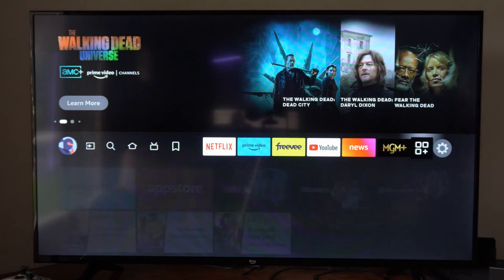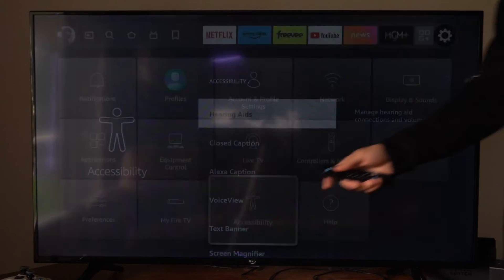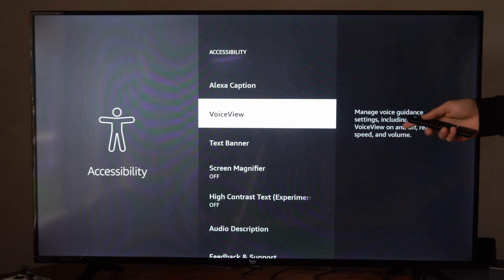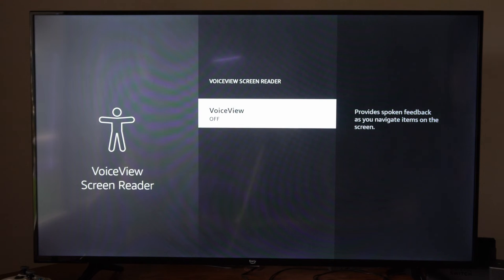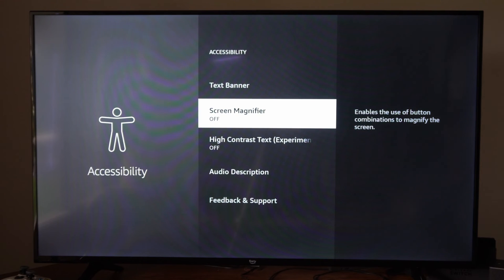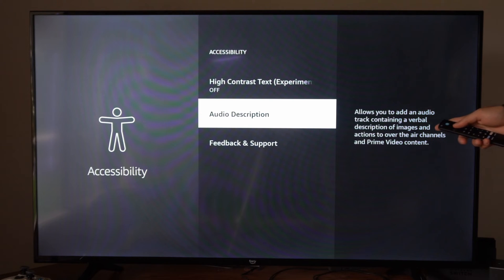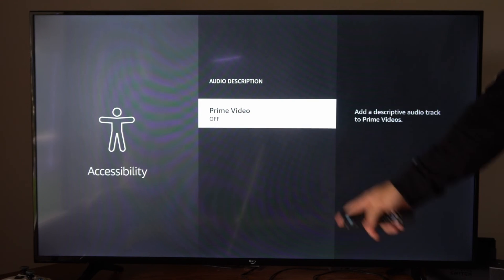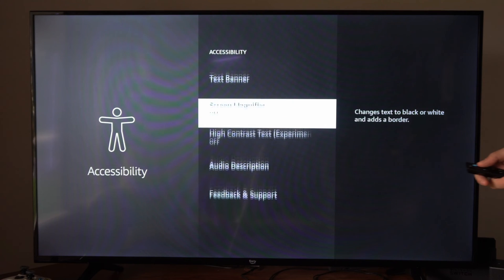How to Turn Off Audio Description on FIRE TV Cube (Talking Narrator Voice)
To turn off audio description (also known as audio subtitles or AD) on a Fire TV Cube, you can follow these steps:

Using the Voice Remote:
If you have the voice remote that comes with the Fire TV Cube, you can use voice commands to disable audio description:

a. Press and hold the microphone button on the remote.
b. Say "Turn off audio description" or "Disable audio description."
c. The Fire TV Cube should respond by turning off audio description.

Using the Fire TV Cube's Settings:

If you prefer to use the on-screen menu, follow these steps:

a. Navigate to the "Settings" on your Fire TV Cube. You can do this by scrolling to the top menu and selecting "Settings" on the right side of the menu.

b. Scroll to the right to select "Accessibility."

c. In the Accessibility menu, select "Audio Descriptions."

d. To turn off audio descriptions, switch the toggle to "Off."

e. Confirm your choice if prompted.

Using the Alexa App (if you have the Alexa app on your phone or tablet and it's connected to the Fire TV Cube):

a. Open the Alexa app on your phone or tablet.

b. Select "Devices" in the bottom right corner.

c. Choose your Fire TV Cube from the list of devices.

d. Scroll down to "Audio Description" and turn it off.